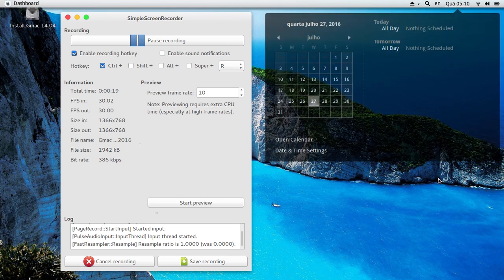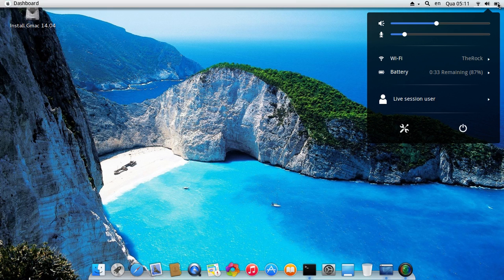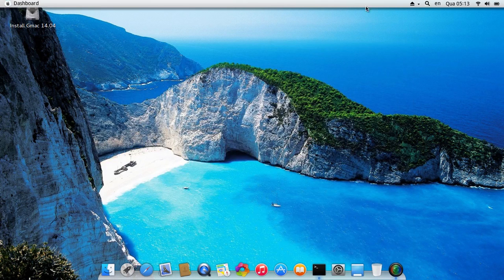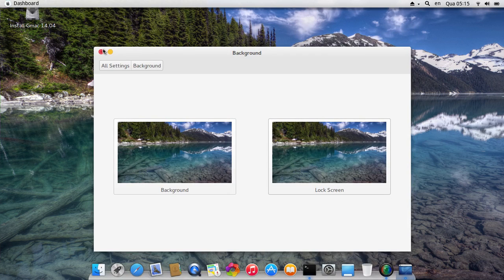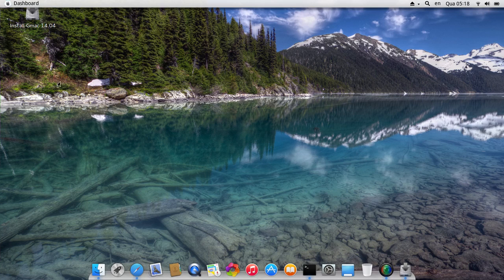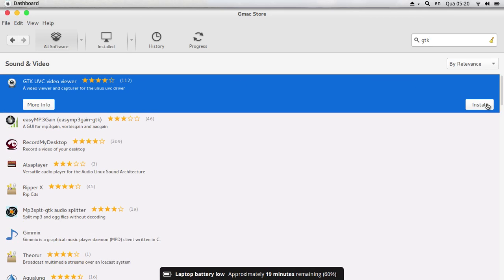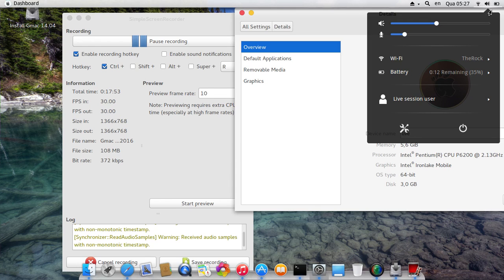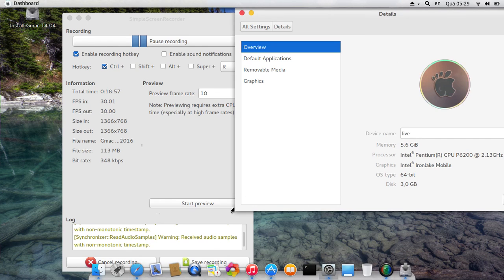Gmac LINUX 14.04 - July 2016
gmac linux not mac os but close enough haha this is my first ever gmac linux video 22 minutes enjoy